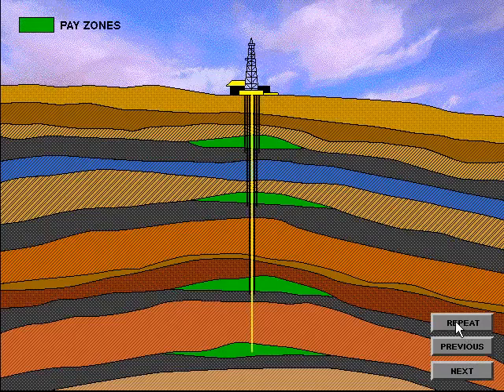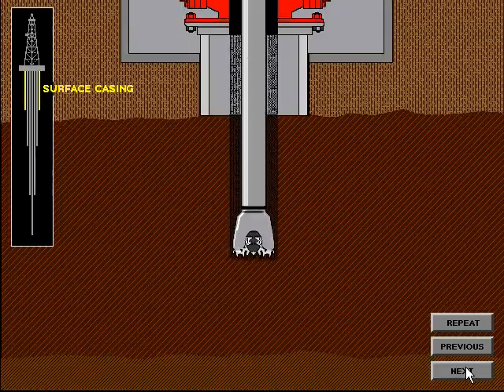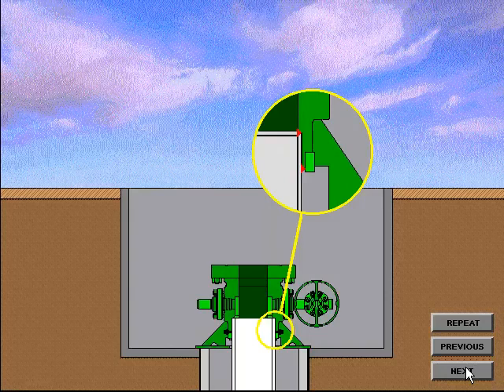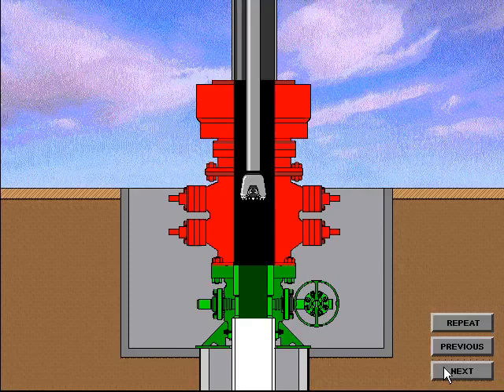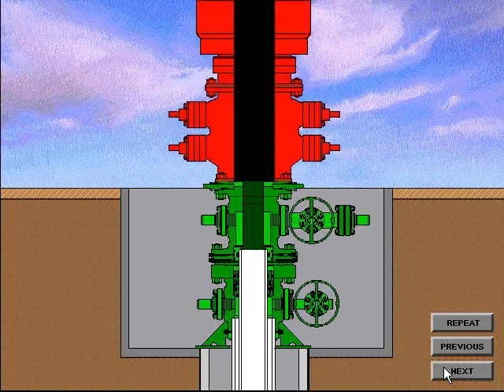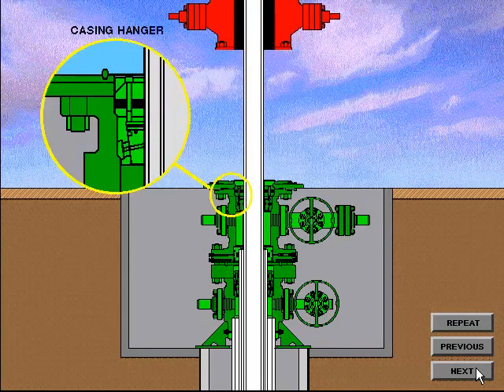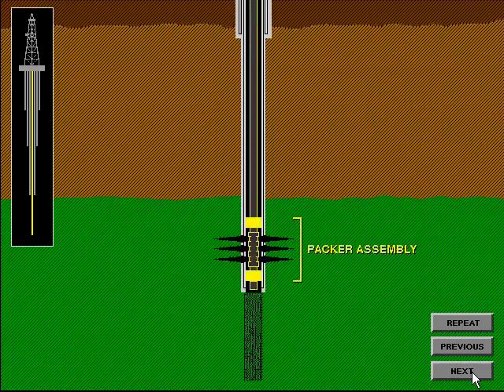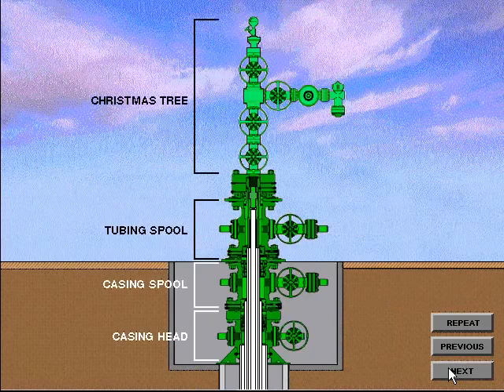Wellhead Installation - Conventional System